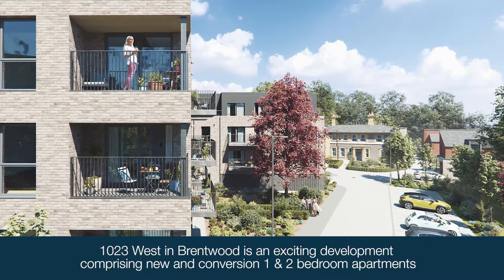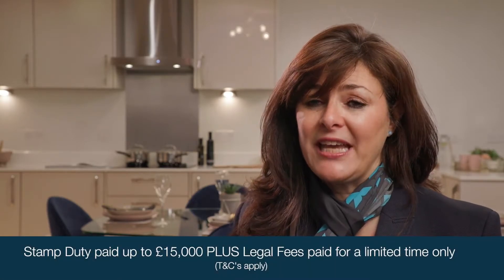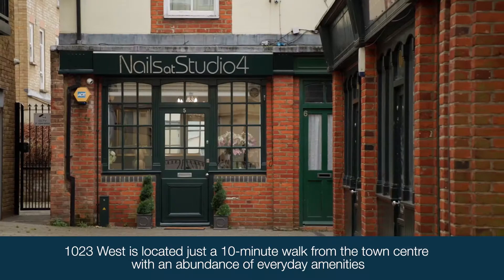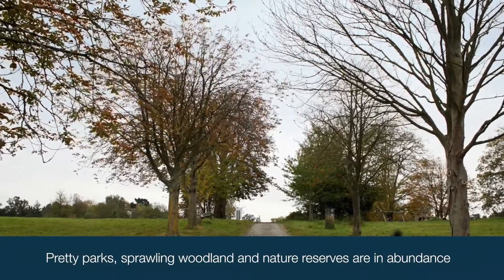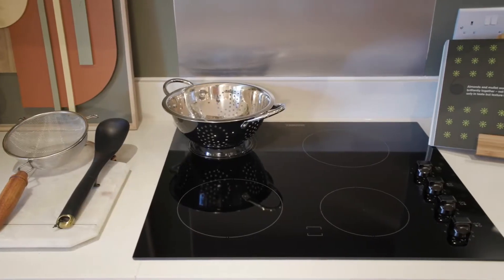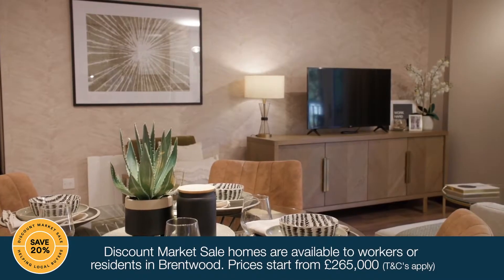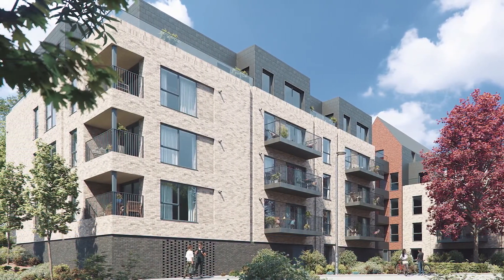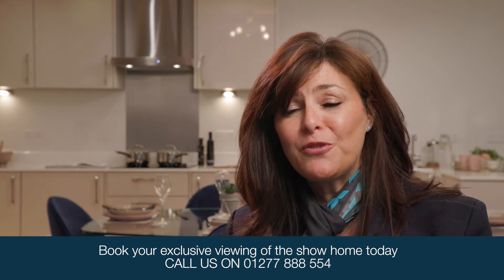Apartments in Brentwood offer the perfect balance of rural living, urban convenience and city life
With countryside on the doorstep, yet just a 5-minute walk to the train station with direct connections to the capital in 40 minutes^, this niche development in the vibrant town of Brentwood makes the perfect place to settle.

1023 West comprises a selection of new and conversion apartments with a unique mix of architecture and carefully restored features in La Plata House, a beautiful Georgian manor house.

1023 West combines the perfect blend of history and contemporary living in Essex, making this a much sought-after location, with open-plan living areas, bespoke designer kitchens, luxurious bathrooms and landscaped grounds.